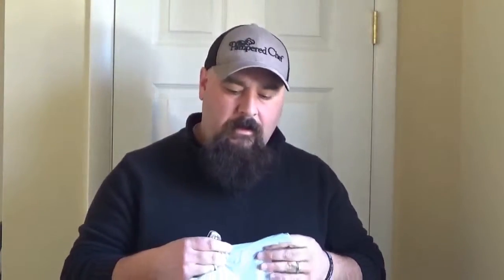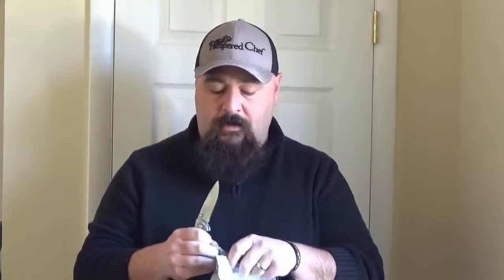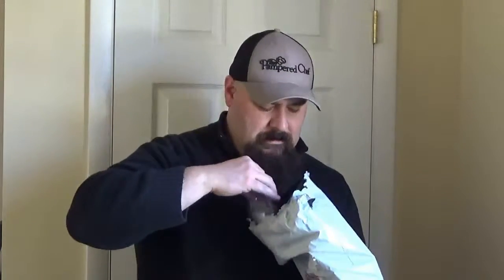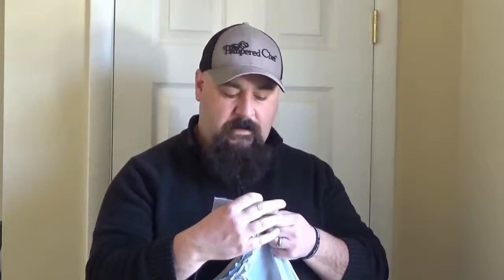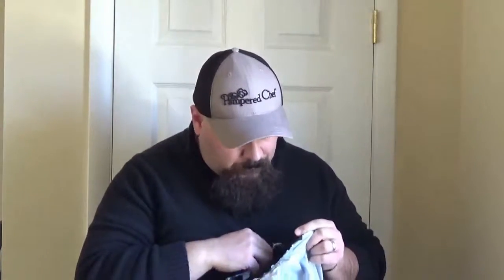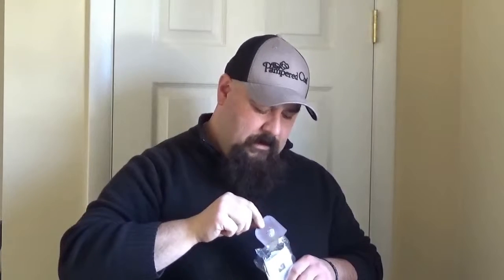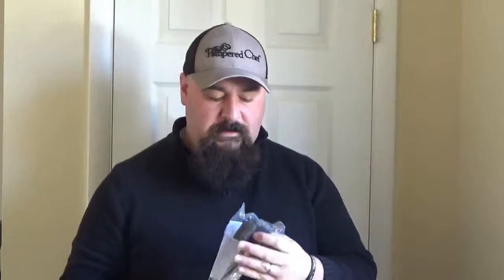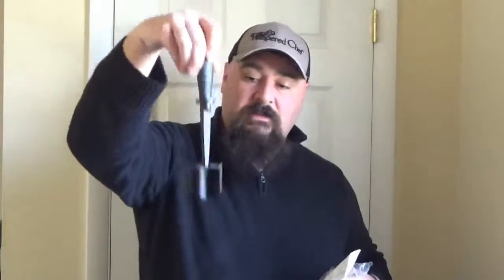UNBOXING Another Package from The Pampered Chef!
The Spring selling season is upon us!  Unboxing some take-aways
for my upcoming PAMPERED CHEF parties, as well as some awesome product for myself!  Enjoy :)